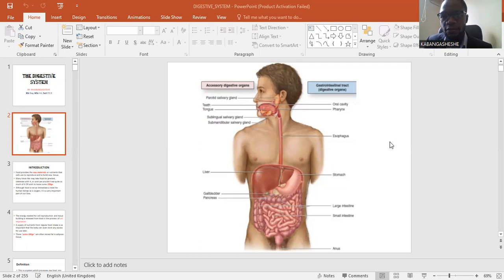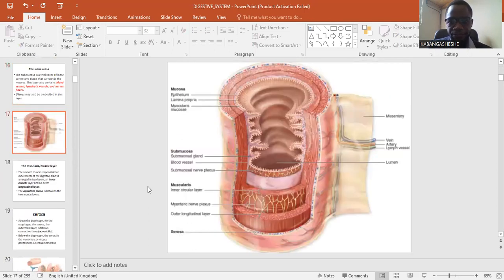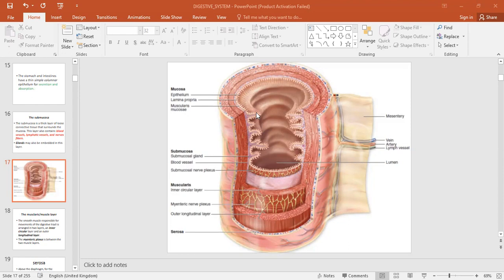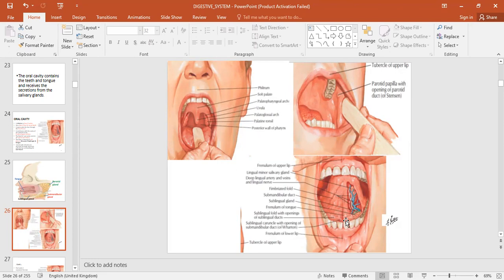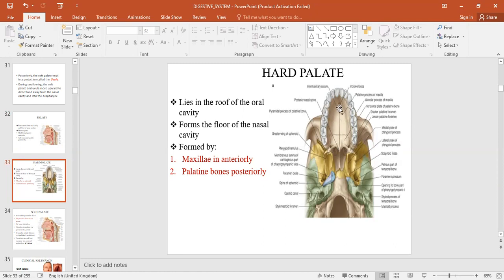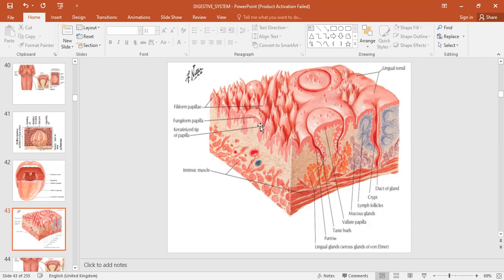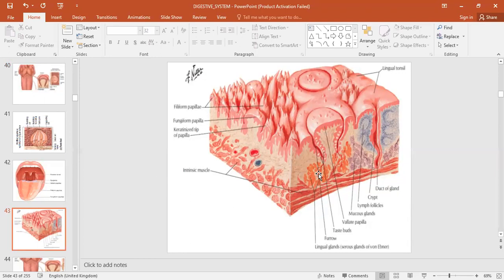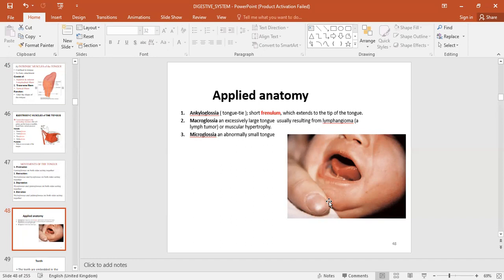Digestive System General structure of G I T & mouth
This video provides a basic description of  The General Structure of the Digestive System and a brief description of the Mouth . The content is carefully simplified to offer spot-on understanding for  Medical, Nursing, Physiotherapy and Other Health Sciences. It is also fit for students studying advanced Human Biology.

X/Twitter: @KabangaXheshe65
Intagram: mwapekabangaxheshe